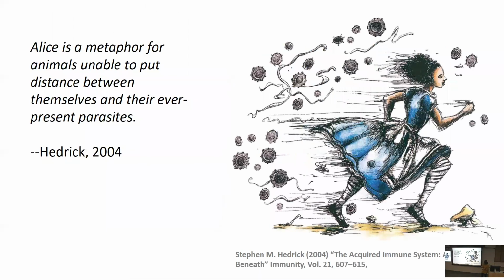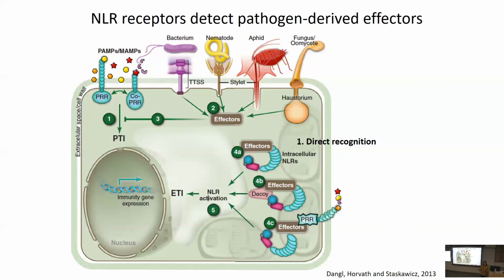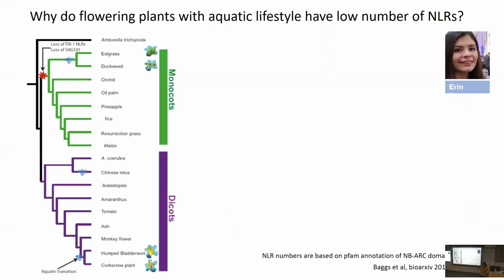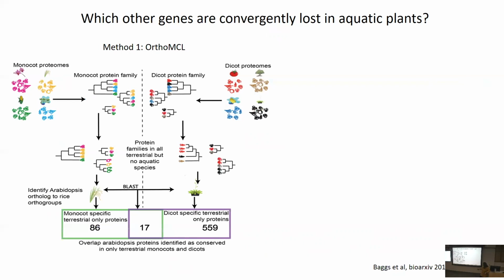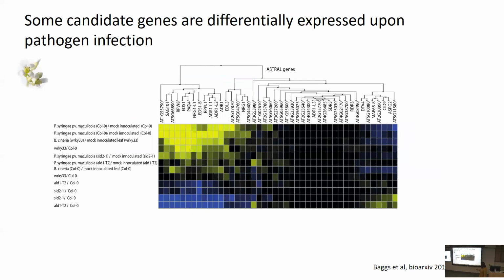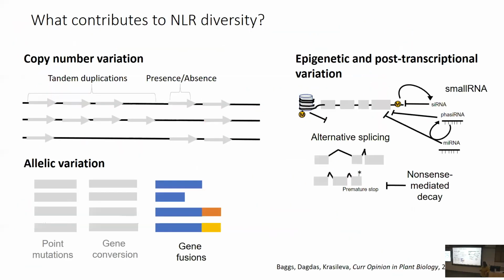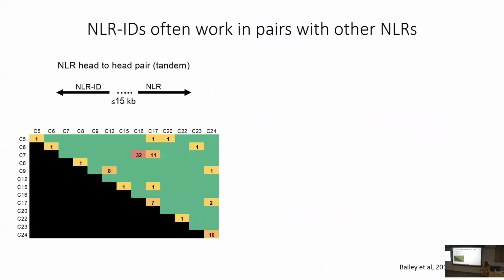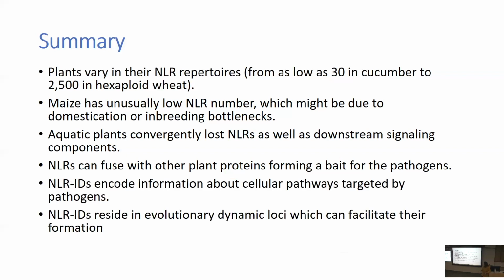Ksenia Krasileva: The evolution of plant immune system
Ksenia Krasileva, University of California-Berkeley
Plant Pathology and Plant-Microbe Biology Section seminar series